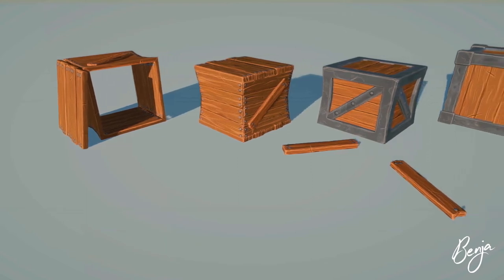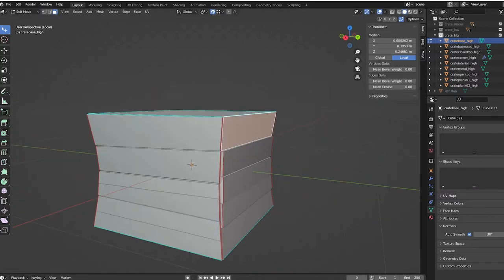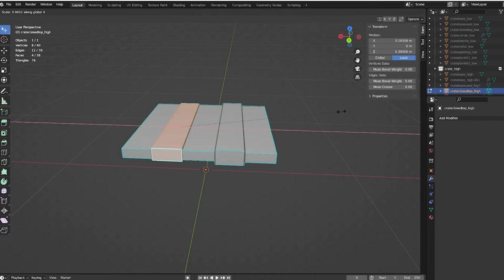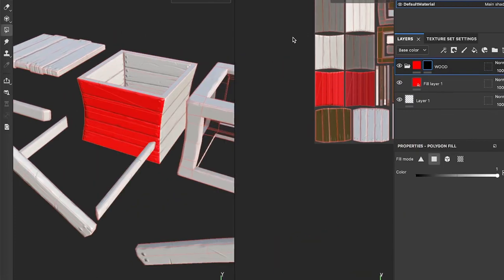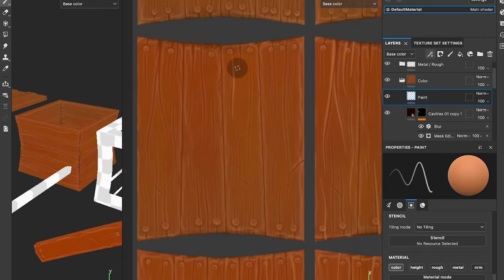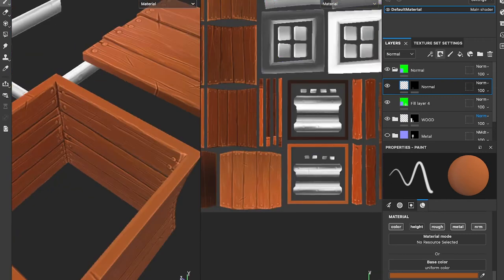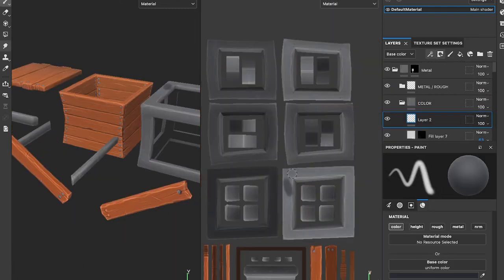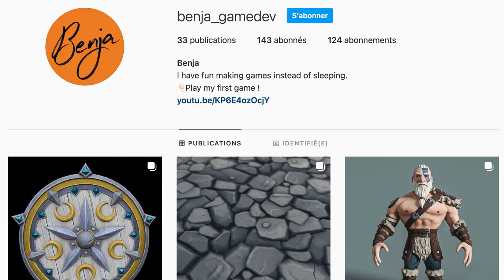Making Stylized Crates for my Game - Blender, Substance Painter, Unity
Crates will be everywhere in my game : What if I made a single crate with different options to lure the player into thinking there are multiple crates ?

In this video I'll talk you through my way of creating this asset. Sharing a few tips and tricks along the way.

Take care !

0:00 Intro
1:27 Modeling
2:44 Sculpting - Face Sets, Brushes, Zooming Out…
6:51 Photoshop - Customizing maps
7:27 Texturing - Masking, handpainting, fill layers…
16:57 Render in Unity